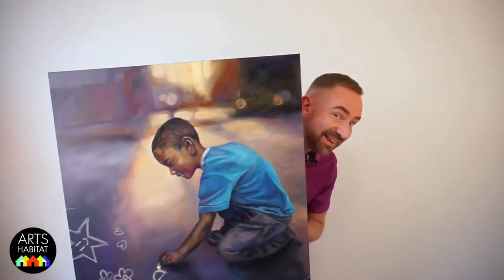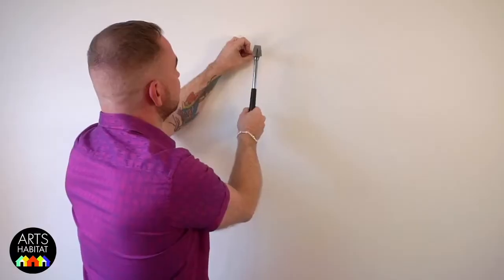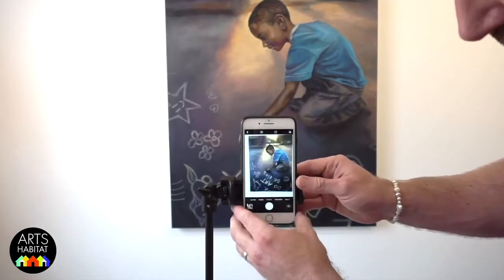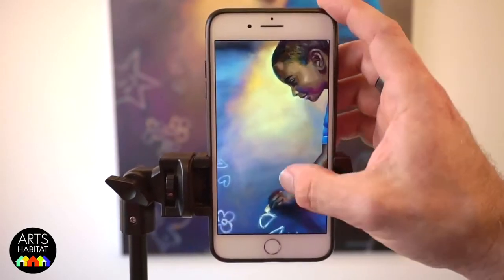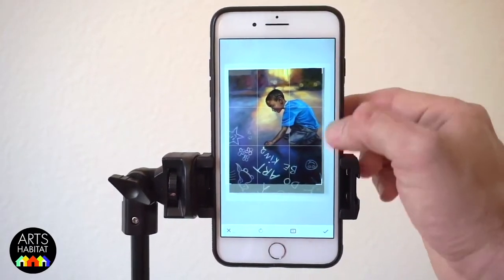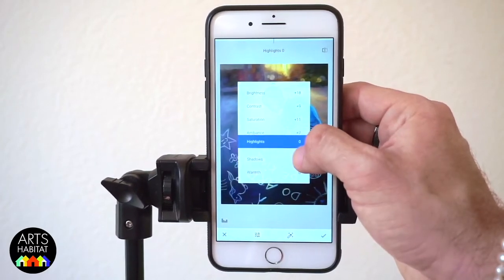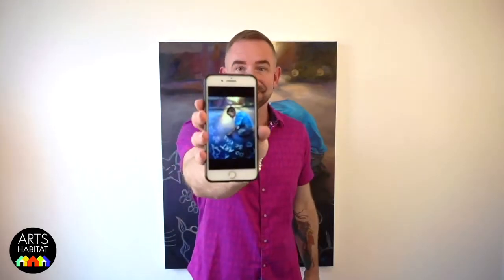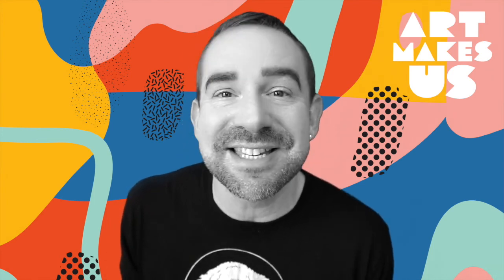How to Photograph Art With Your Phone